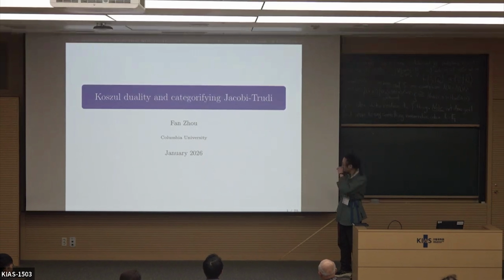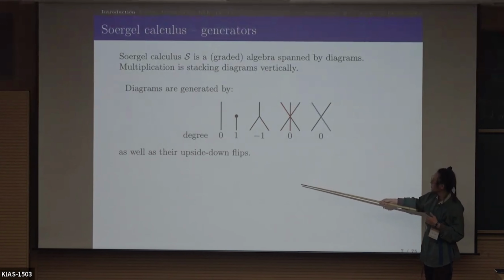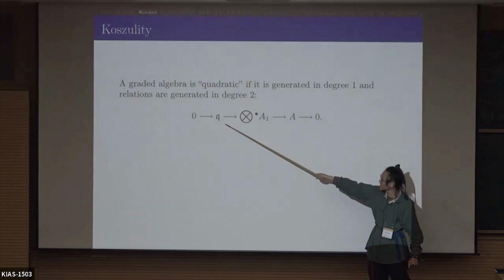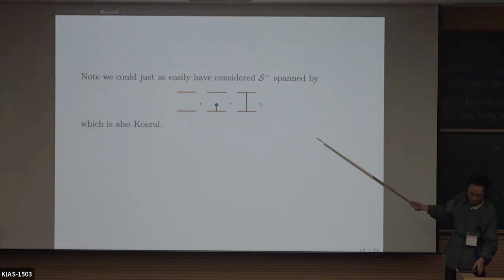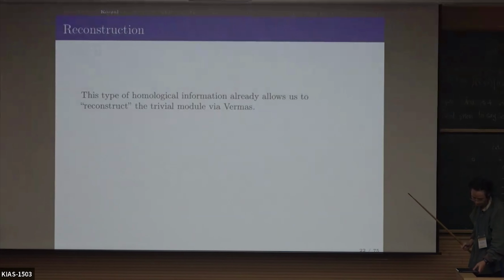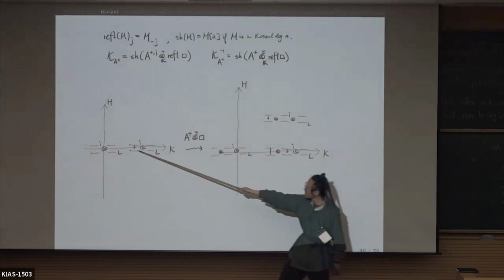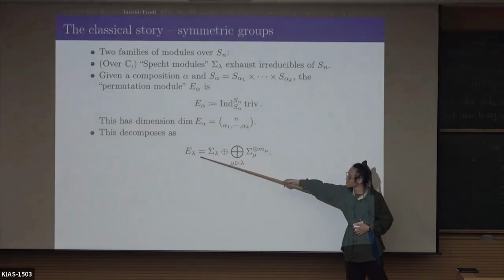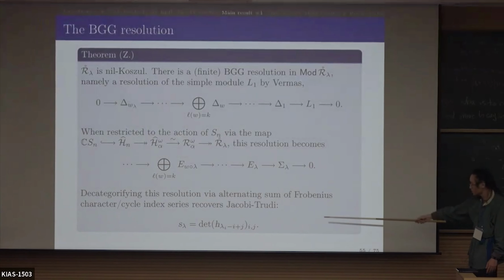[GAPK] Fan Zhou: Categorifying Jacobi—Trudi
Geometry, Algebra and Physics at KIAS

A conference on Jan.5-9, 2026,   held at

Speaker:  Fan Zhou  (Columbia University, New York, NY, USA)

Title:  Categorifying Jacobi—Trudi

Abstract:  We discuss a way to categorify the famous Jacobi—Trudi identity by constructing a quasi-hereditary algebra A with a map kS_n to A; the “dominant simple” of A admits a BGG resolution, and after restricting to kS_n, we obtain a resolution of a simple module of kS_n by permutation modules. The algebra A is constructed as a certain quotient of KLR, and to prove the BGG resolution we use the very general technique of "reconstruction from stratification". We will briefly explain this general technique and its relation to Koszul duality.